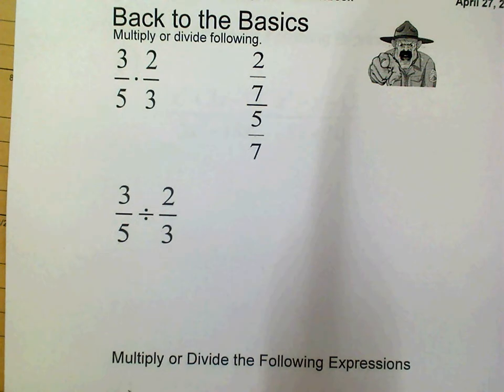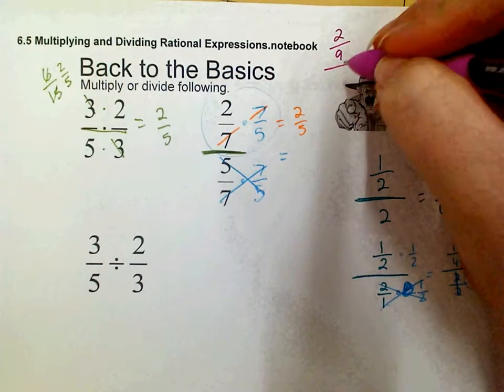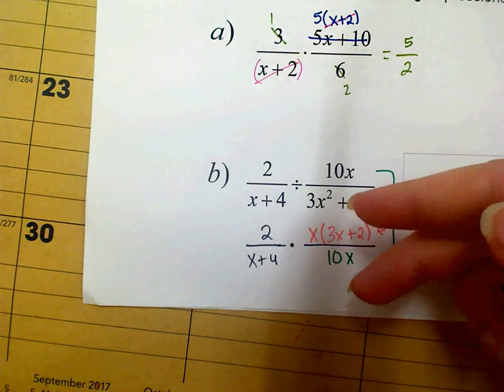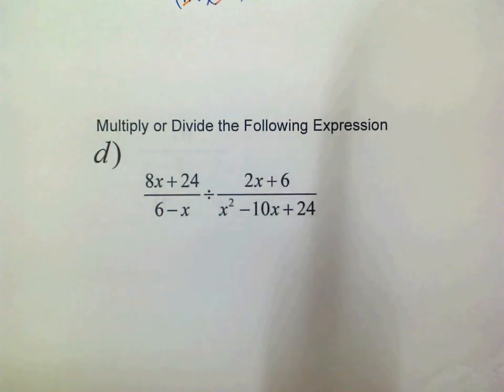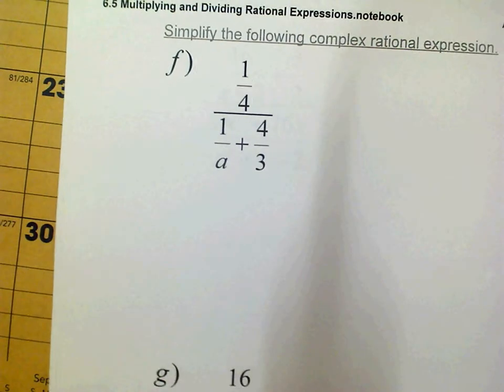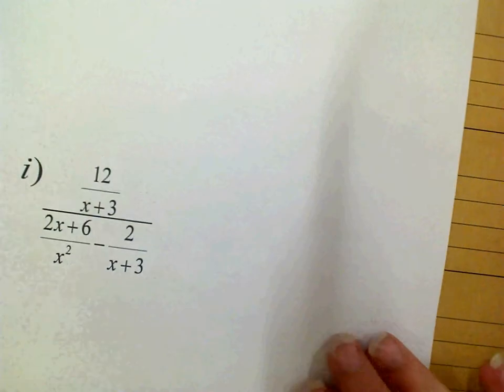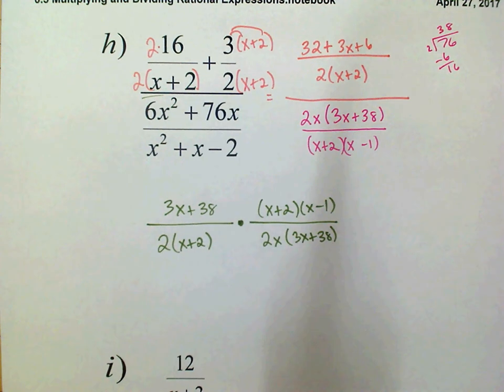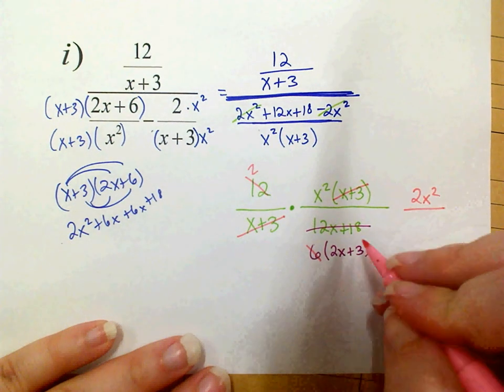6.5 Multiplying, Dividing, and Simplifying Complex Rational Expressions